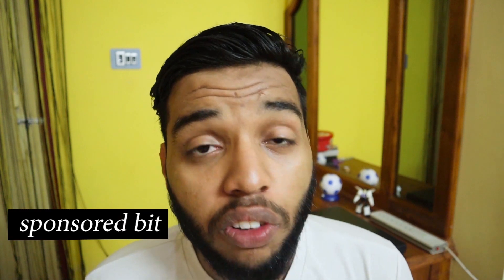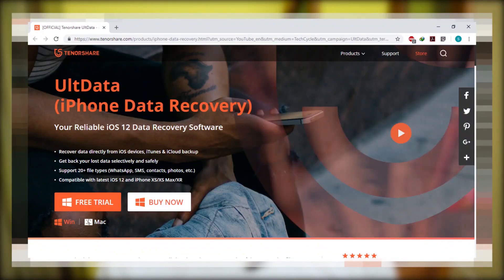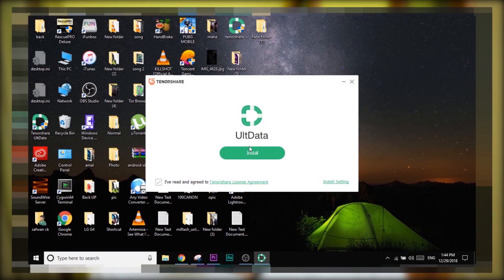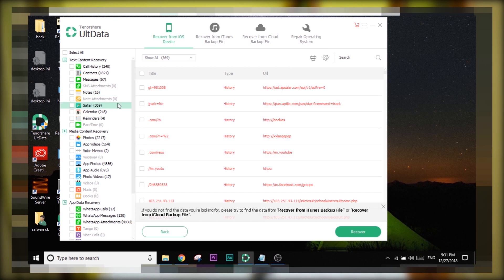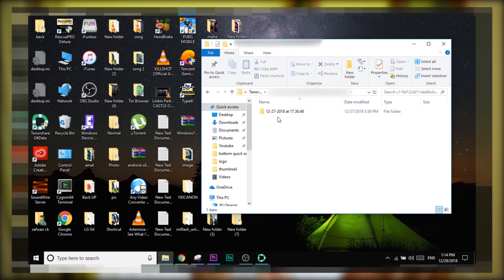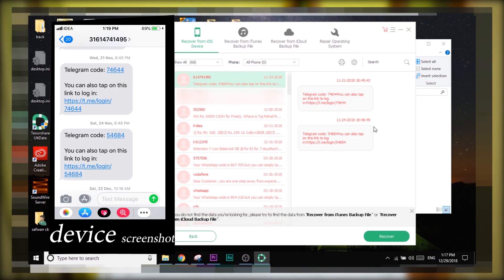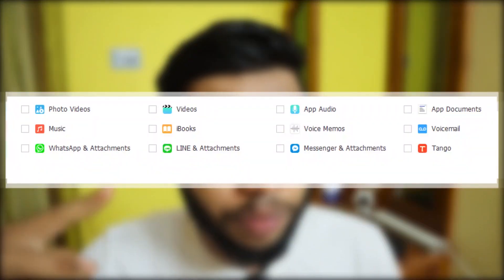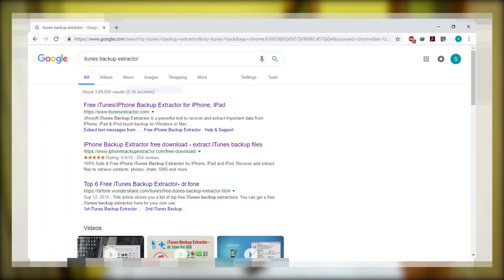How to recover WhatsApp chat and other files from iPhone & iPad using Ultdata?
By following this guide you can successfully recover files deleted from your iPhone and iPad directly from your device itself or from iTunes or iCloud's backup. It is one of the few software that will help you to recover deleted files from your iPhone.